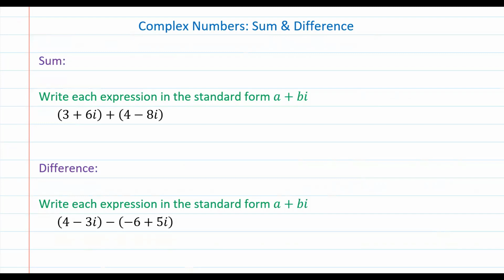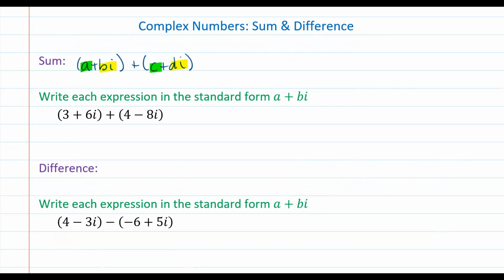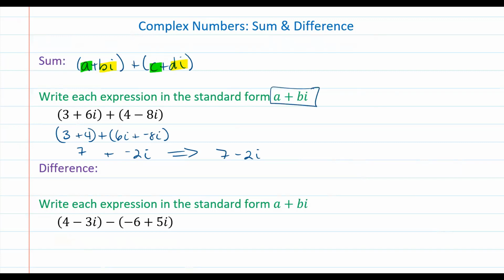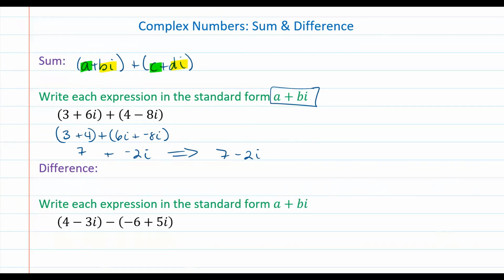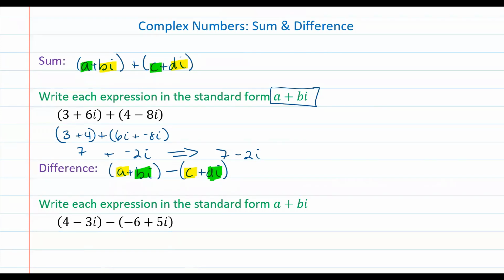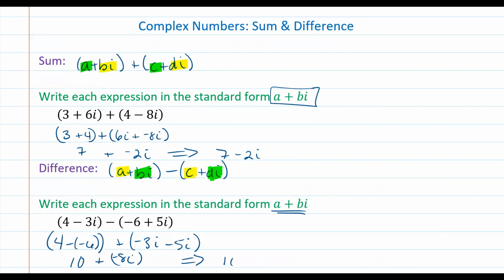Complex Numbers: Sum & Difference